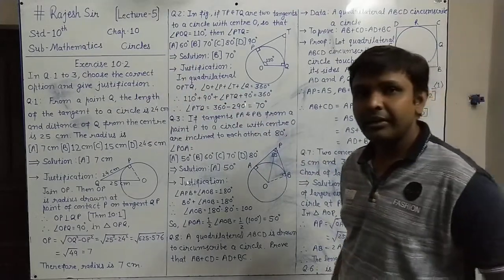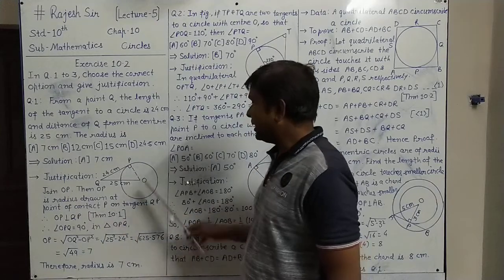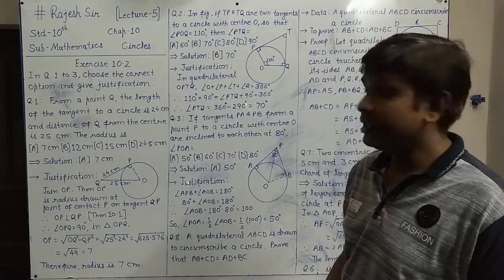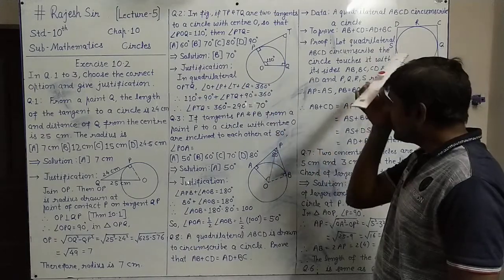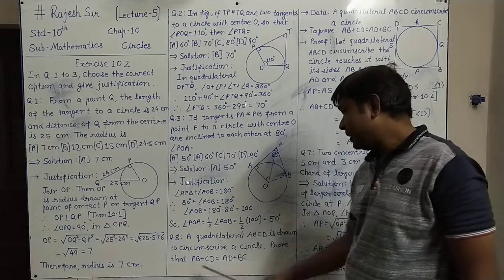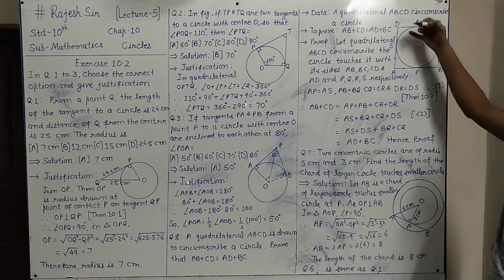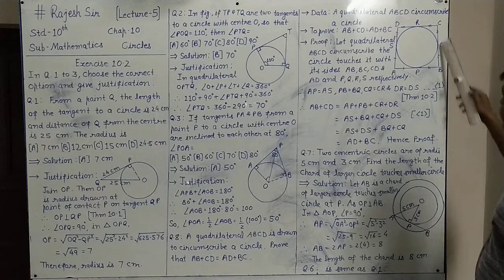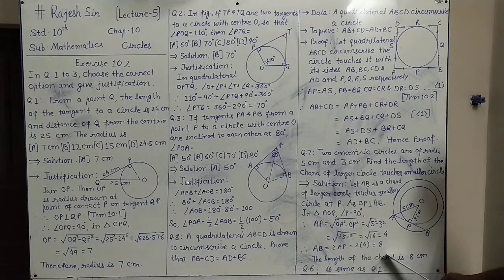# Rajesh Sir Lecture 5 10th Maths Chap 10 Circles Ex 10.2